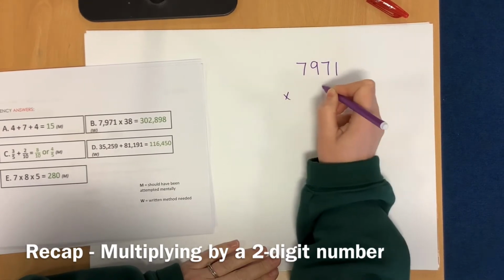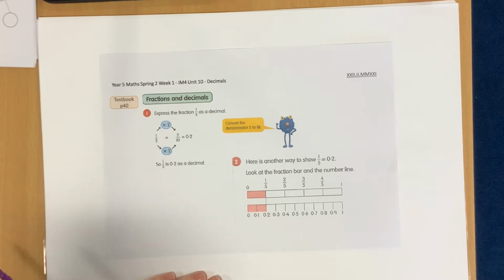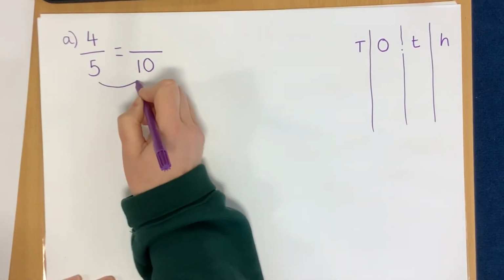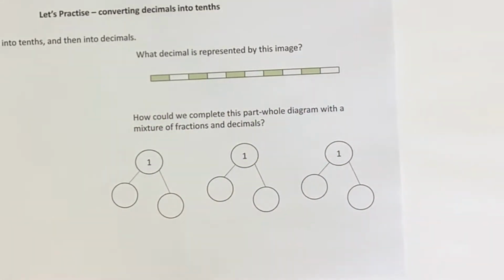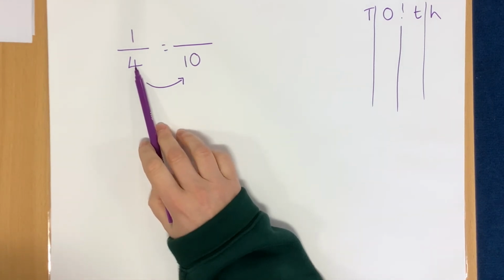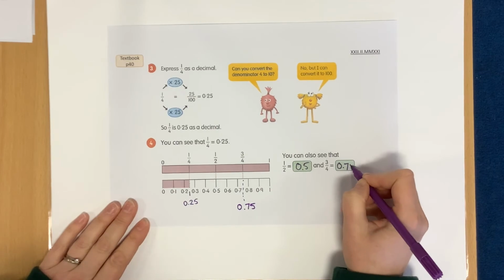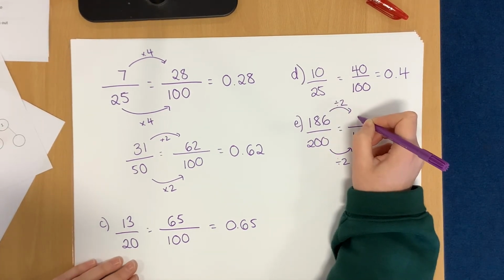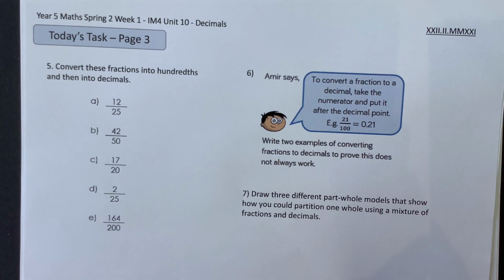4B - Unit 9 Decimals (1) - Practice 8: Fractions & decimals - Input (1) & Fluency Qs